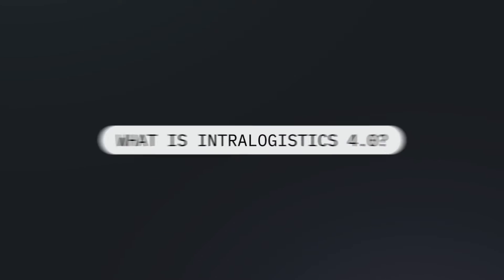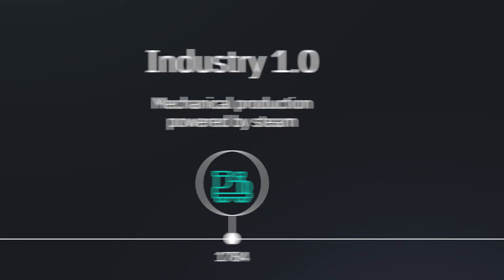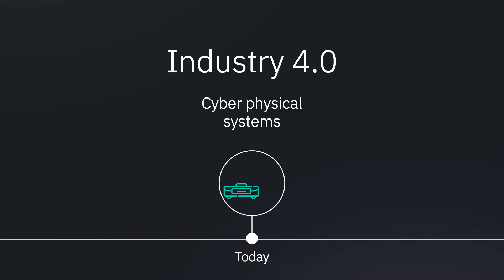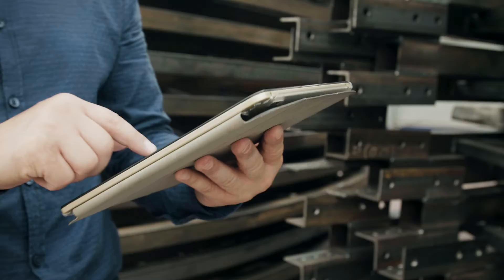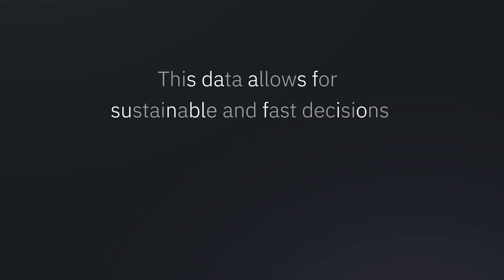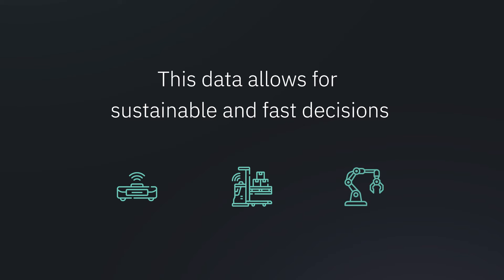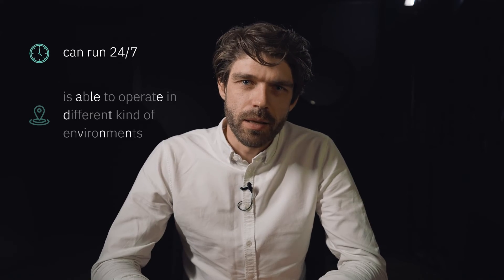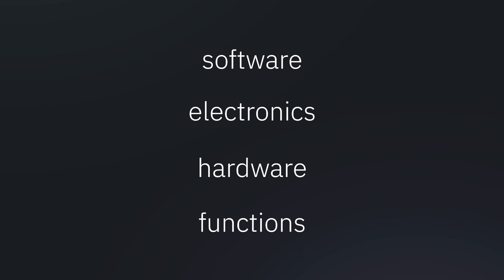What is Intralogistics 4.0? | arcTech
Join us as we dive deep into the fascinating world of Intralogistics 4.0 and the pivotal role of Autonomous Mobile Robots (AMRs) in transforming warehouse operations. In this exclusive interview, Carlo Fitz, Managing Director at arculus, shares invaluable insights and expertise on the cutting-edge technologies shaping the future of logistics. 🤖

You can also check out our blog article to learn more! 👉 (LINK)

Chapters:
00:00 Intro
00:08 What is Intralogistics 4.0?
00:54 The benefits for businesses
01:15 The role of Autonomous Mobile Robots
01:53 Outro